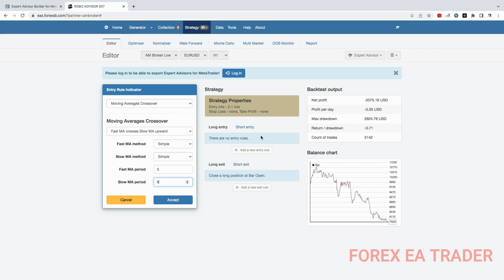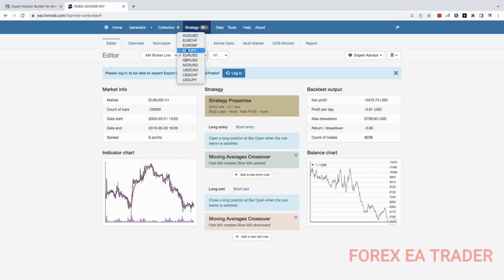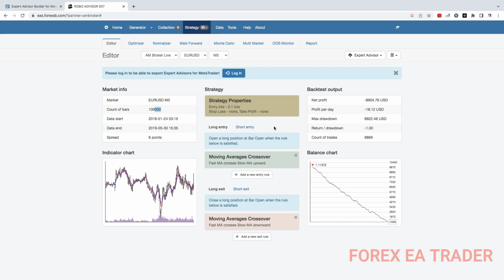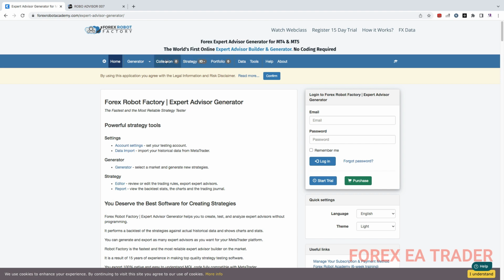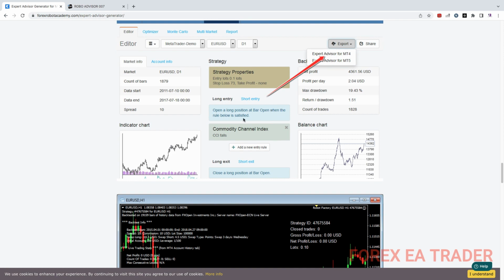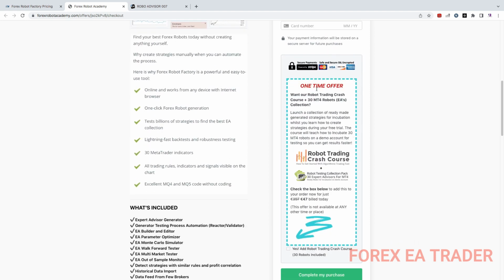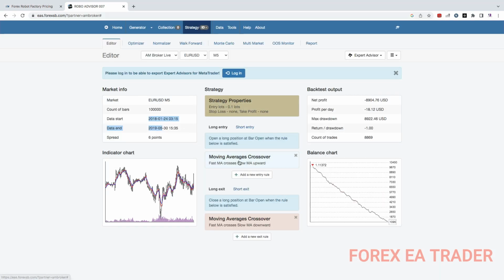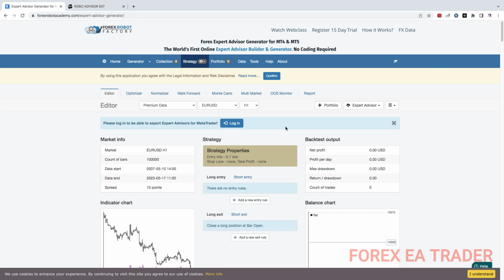Stumbled up ROBO ADVISOR 007 successor - My thoughts on the EA Builder - FOREX EA TRADER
Stumbled up ROBO ADVISOR 007 successor - My thoughts on the EA Builder - FOREX EA TRADER. My previous video on the forex expert advisor coding platform